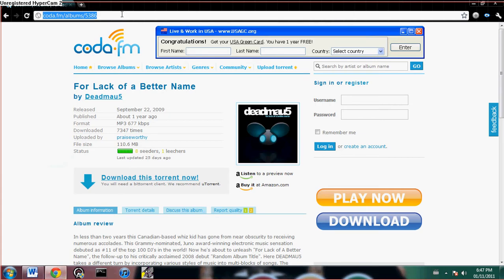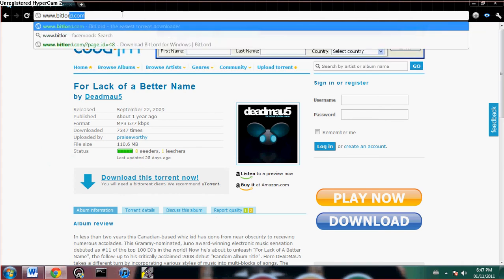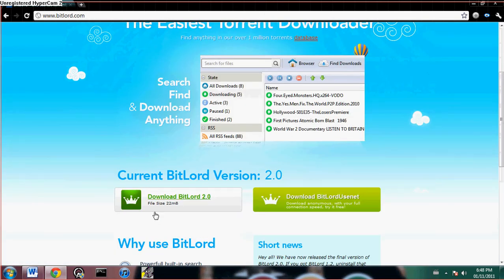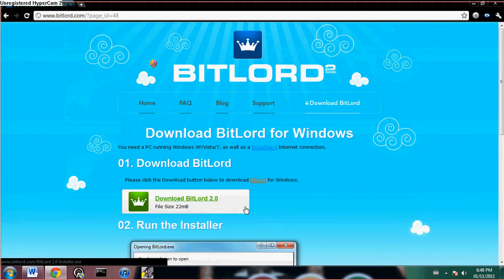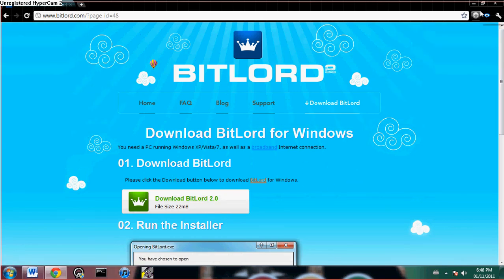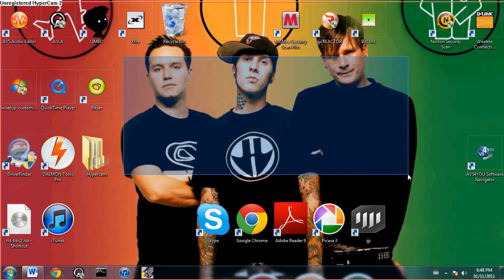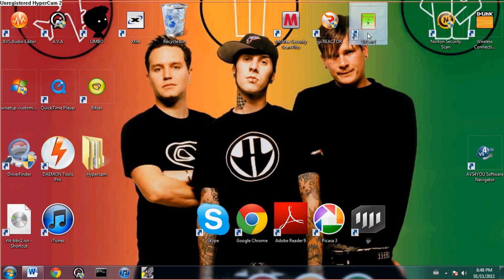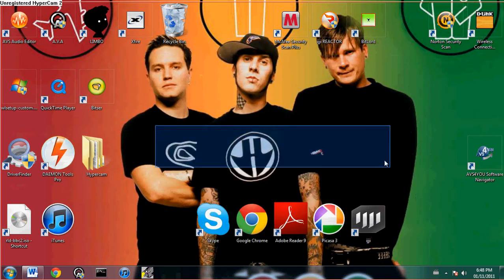How to download Bitlord 2.0